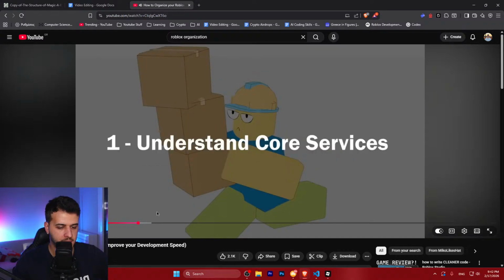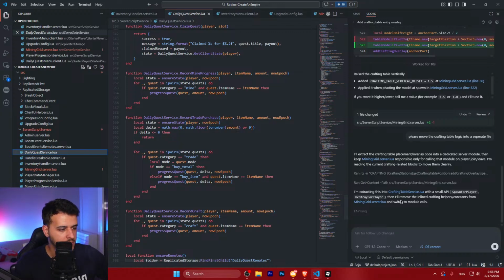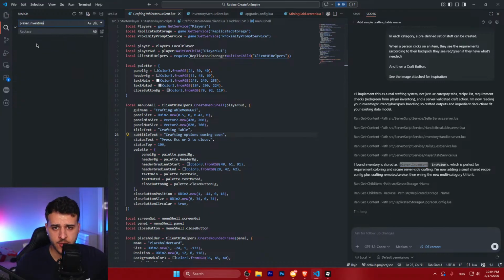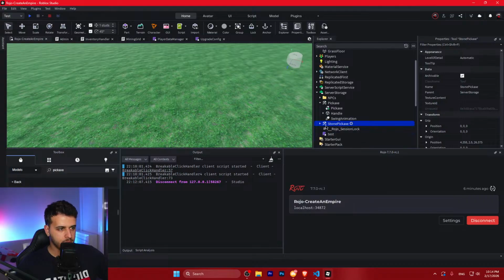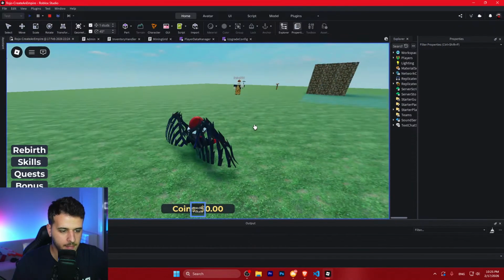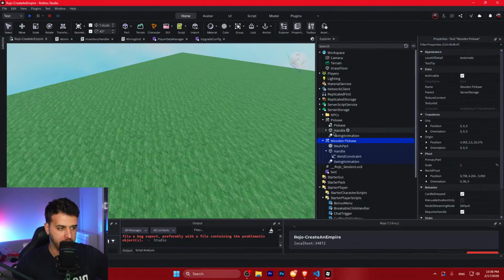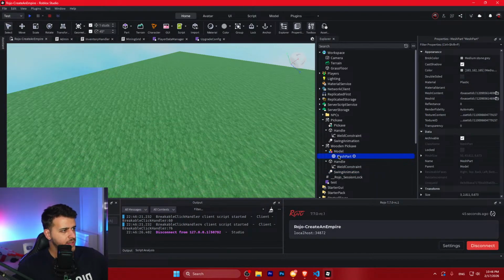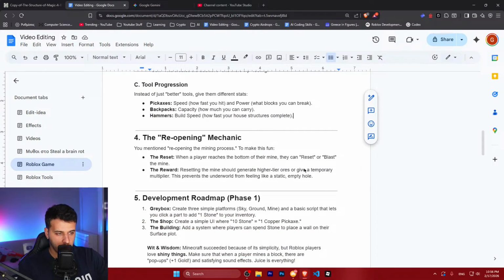Day 2 | Vibe Coding a Roblox Game till I hit 100,000$